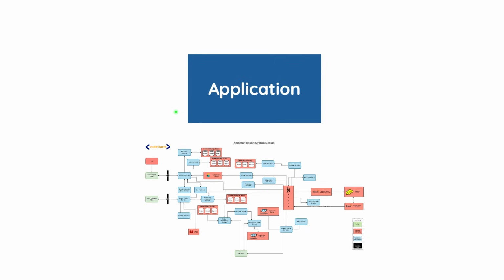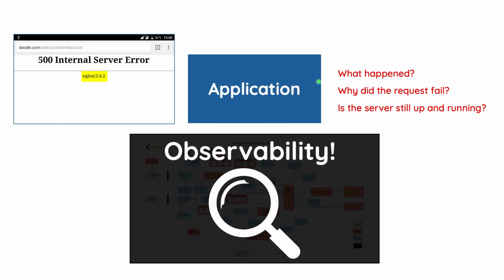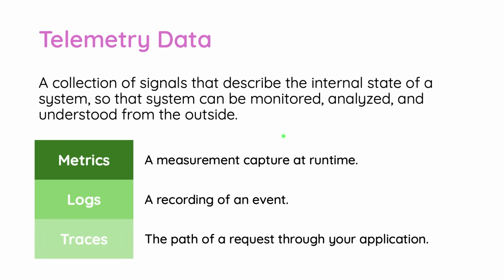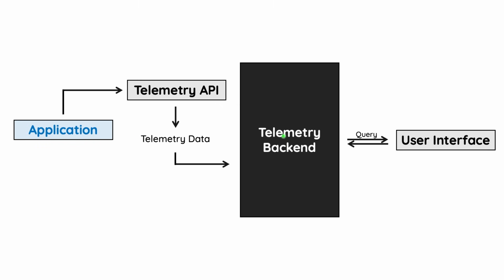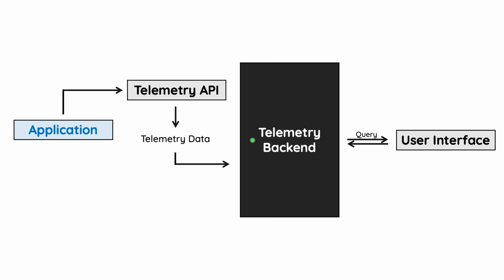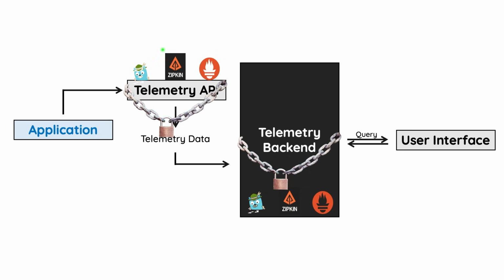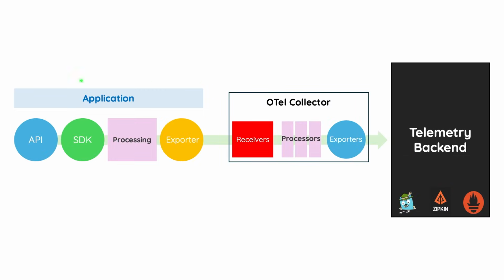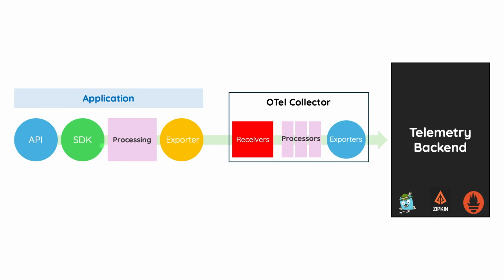OpenTelemetry Explained for Absolute Beginners!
In this video I explained OpenTelemetry (otel) in a very simple language. This video helps you to understand the main concepts of OpenTelemetry which is very important before you jump into the coding tutorials.

I explained what is the problem that OpenTelemetry solves, and how it solves it.

Stay informed for next tutorials in which I will show you how to add OpenTelemetry to your Python applications.

For more information about OpenTelemetry, please visit their official